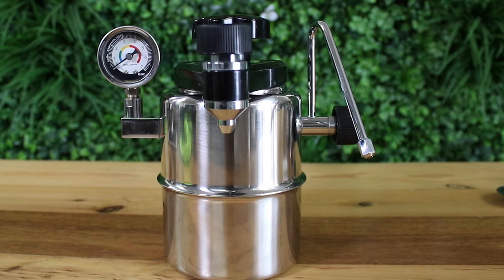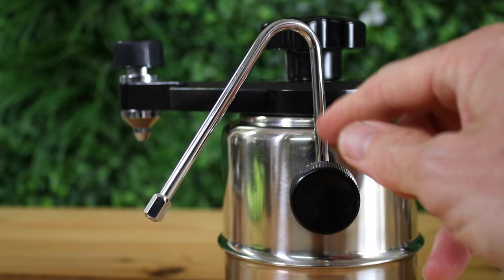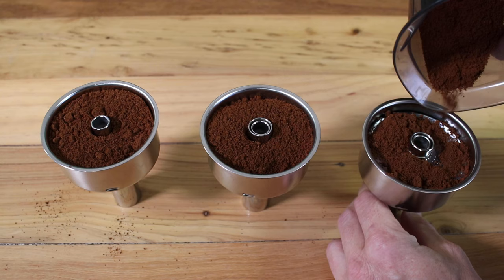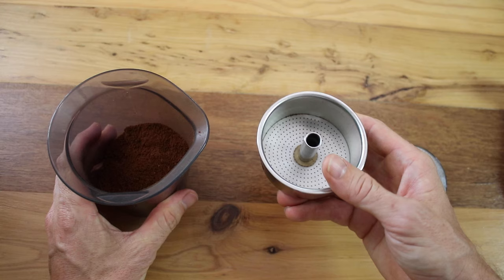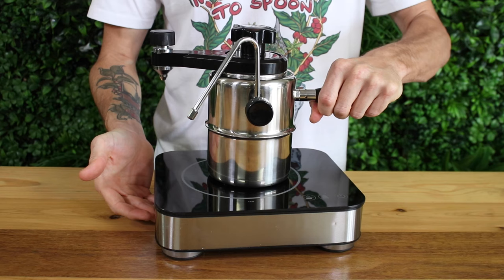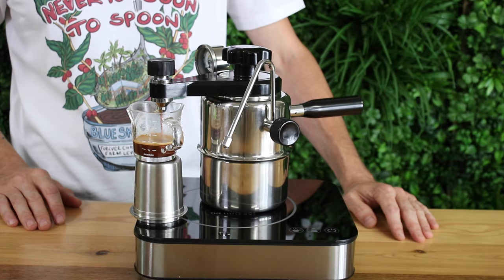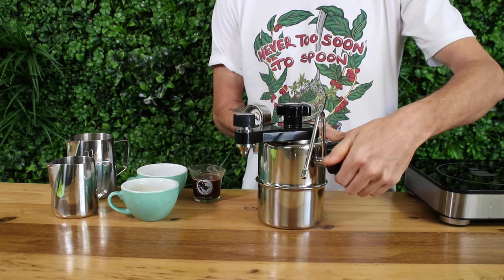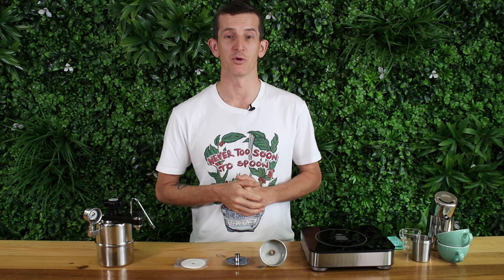How to use the Bellman Stovetop Espresso Maker & Steamer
Using the Bellman Espresso Machine & Steamer to make good coffee at home or away. A great home setup that will produce quality espresso and textured milk.

00:00 Introduction
0:41 Bellman Features
1:05 Brew Ratios
1:49 Compatibility
2:19 Grind Size
2:36 Dosing
2:45 Tamp
2:57 Brewing Espresso
4:30 Recipes
4:41 Steaming Milk
5:08 Latte Art

Water Gauge Measurements (approx.) :
3 = 150mls
6 = 300mls
9 = 450mls

Basket Weight Measurements (approx.) :
Full = 60g
Half = 30g
1/3 = 20g

Brew Ratios of a typical espresso will range from - 1:2 - 1:3
Brew Ratios for a typical Lungo or Moka Pot will be a 1:4 - 1:5
Brew Ratios for a Filter style coffee will be 1:10 & upwards.

Using the Bellman to get the best espresso recipe; I used 50g finely ground coffee and filled to just below the 3 on the water gauge for a 1:3 ratio. You can get 3 strong double espresso shots (40 ml) from this if you can keep the pressure to just below 2bars whilst brewing.

Brewing with 30g or 50g of coffee and 6 on the water gauge will produce 5-6 weaker espressos or two good long blacks.
Alternatively you could easily brew 4-5 strong Lungo's and top up with steamed milk - for a not altogether Latte but a coffee with enough strength and a few cups at a time like this.
I did not try brewing with 15g of coffee but I would suggest not to brew a small shot with this, unless you go very fine, tamp hard and place a paper filter on top. Try brewing 15g coffee to 300mls or less of water for a single Long Black or Lungo with topped steamed milk, for good strength and flavour.

With the Bellman Espresso & Steamer CX 25P, you’ll never be a few simple steps away from rich and delicious espresso and steamed milk. Create espresso and steamed milk that will rival your favorite local cafe – all with the heat of your stove.

This espresso maker brews espresso that’s akin to the stove top espresso you could get from a moka pot. It’s intense, it’s topped with crema, and it’s great alone or paired with milk. Brew anywhere from 3-9 cups and serve the whole crew.

The attached pressure gauge lets you know exactly when enough pressure is built up to brew a balanced shot. It also tells you just the right moment to stop brewing.

The cafe-style steam wand is designed to rival commercial espresso machines. With it, you’ll be able to create that creamy, silky steamed milk you love in cappuccinos and flat whites.

Bellman Brewing Instructions:

Add water to the reservoir for your desired yield.
Add ground coffee using one of the pre-measured scoops based on your desired yield.
Place the Bellman Espresso & Steamer CX 25P on high heat.
Just before the gauge reads green, let the espresso fall into a mug and maintain the pressure at the start of the green zone until you have poured the espresso. Remove from heat if need.
Place the unit back on heat until the gauge reads near the top of the green zone, and use the steam wand to froth milk in a jug. Add steamed, frothed milk to your espresso and enjoy!
This espresso maker and steamer works with induction, gas, and electric stovetops. If you find yourself camping, it’ll work over a fire as well, making delicious campsite coffee a reality. The stainless steel body and bakelite construction will serve you for decades.